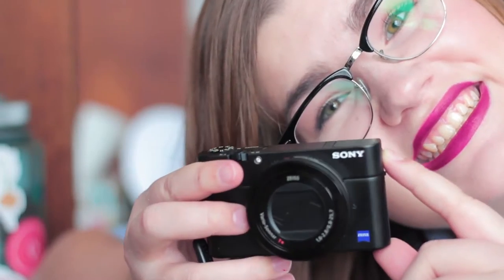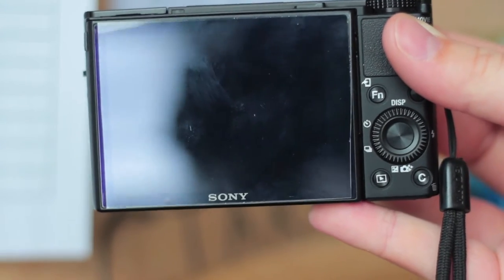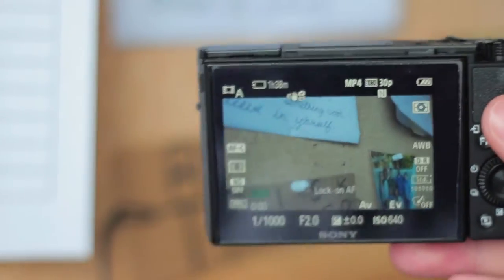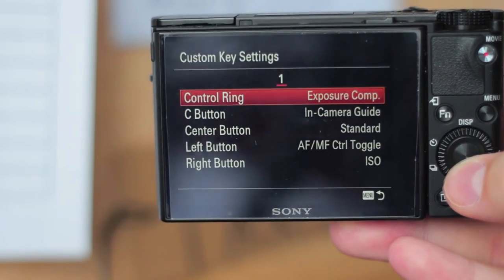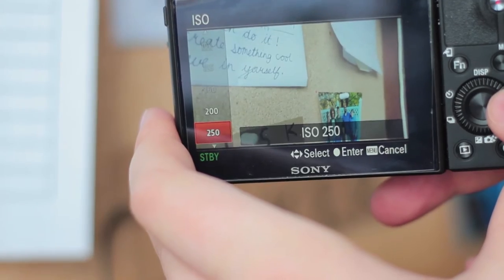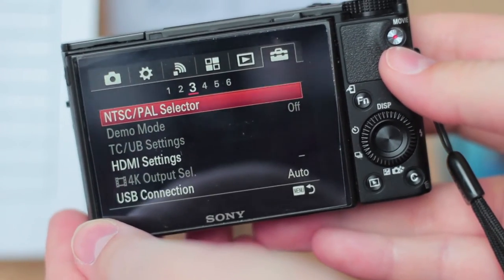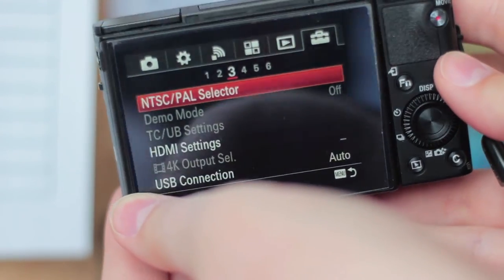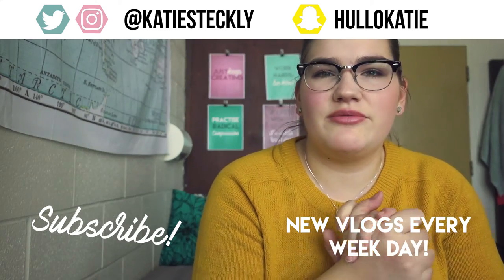Sony RX100 IV: Best Settings for Vlogging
Today I'm showing you all my tips for vlogging with the Sony RX100 IV.

Today I am showing you how to map the buttons of your Sony RX100 M4 plus change some other settings as well to create the most convenient set up for vlogging. I'll show you how to assign the buttons on the back of your camera to the most essential functions like ISO, manual/auto focus, and show you how to change aperture and shutter speed. The beauty of this kind of compact camera is that you can still shoot in total manual mode on that go, so I optimize my set up to make changing my manual settings easy & accessible!

// Sign up for my monthly newsletter to hear updates about all things K19!

Creator Club: Guide to video making for young women youtubers!

K19 Studio Productions: the filmy things that I've made

EXPLORE: My adventures around the world & at home!

// ABOUT ME

I'm Katie, an 20 year old student and Youtube video creator, living in Canada. My goal is to make videos that make you think, make you laugh, and maybe even learn something new. I'm interested in minimalism, the environment, film making, and travel, and I'd love to share those interests with you.

I make videos about making videos, travel, style and creativity. I'm obsessed with side projects and live by the mantra of "create everyday." Come along for the ride if you want tips of being productive, creative, adventurous, and stylish!

// LINKS

// MUSIC

From the Youtube creative commons music archive, or freemusic.org